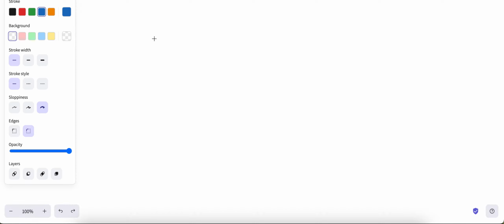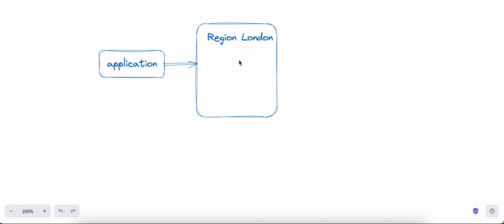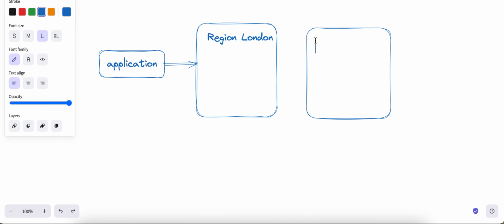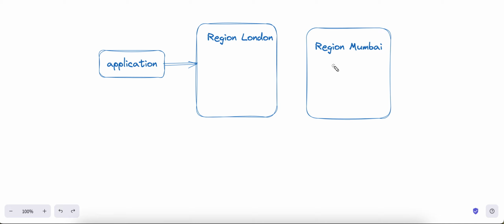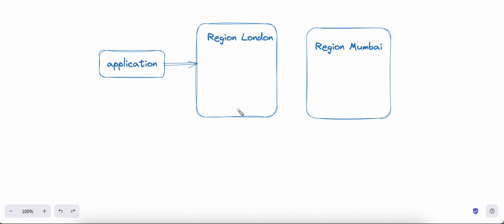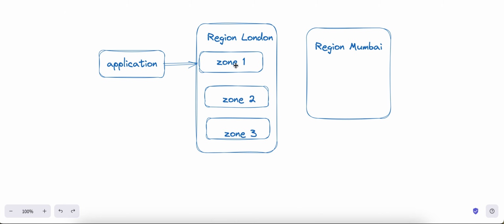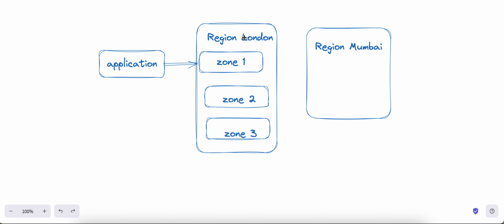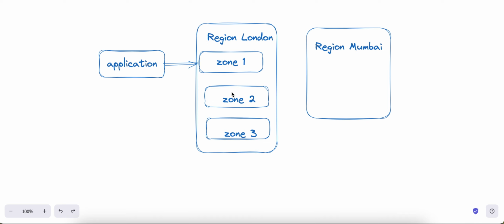GCP Tutorial - 4 : Regions and Zones in GCP | Understanding Regions & Zones